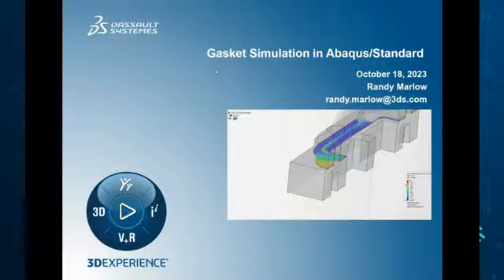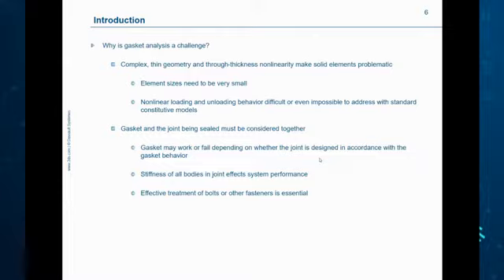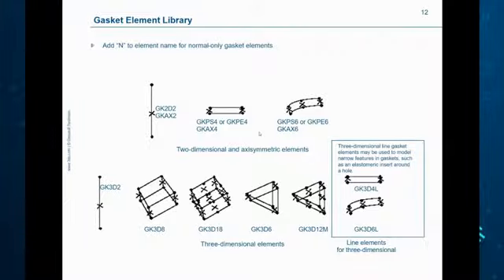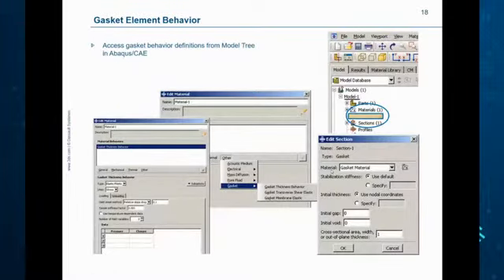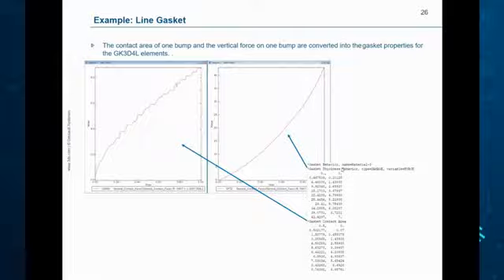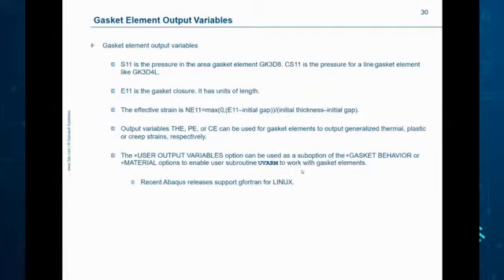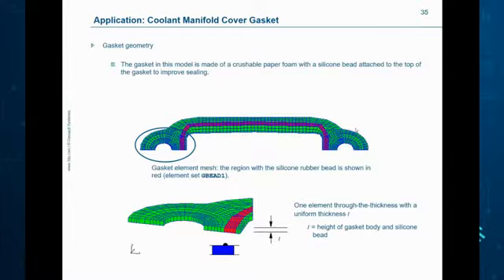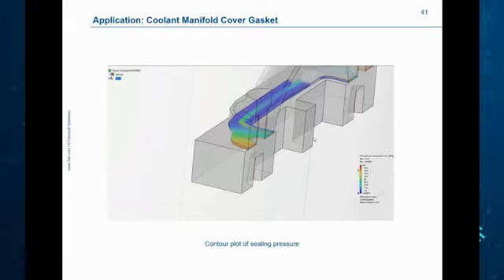Gasket Simulation with abaqus standard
Description
Join Randy as he dives into gasket simulation techniques in Abaqus Standard. In this session, you’ll learn:

Gasket vs. Seal – definitions and when to use each

Key challenges of gasket analysis: complex geometry, out‑of‑whack dimensions, contact gaps

Abaqus gasket element family – static vs. dynamic formulations, through‑thickness modeling

Pressure closure curves – how to generate and embed them in your element definitions

Material behavior options – elastic, plastic, damage, and how unloading affects response

Custom outputs – using S11, E11 and UVARM for user‑defined result variables

Linux support – running gasket elements with Gfortran (G4ran)

Practical example – coolant manifold cover gasket setup and silicone bead test case